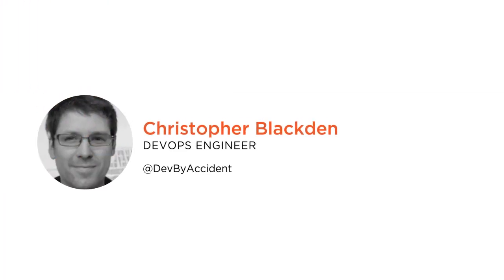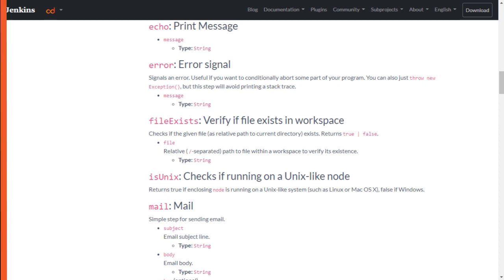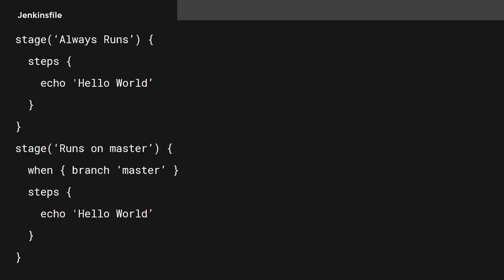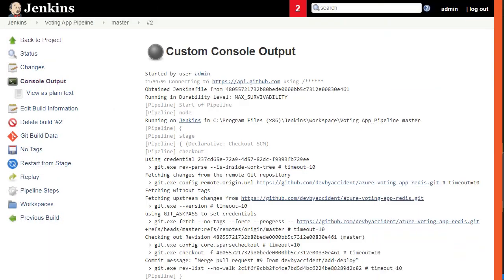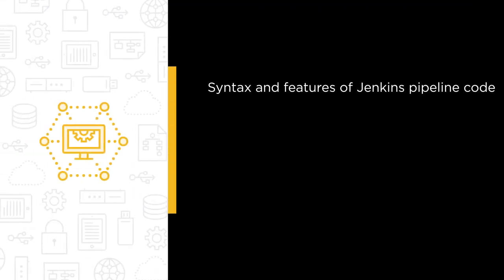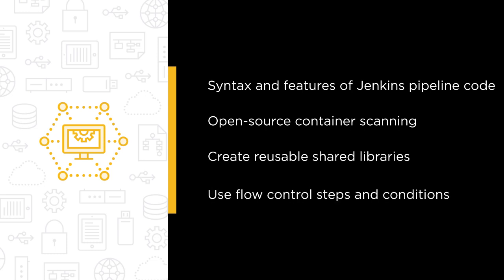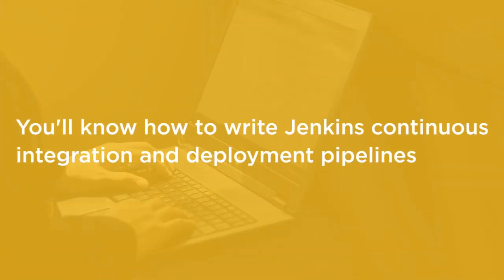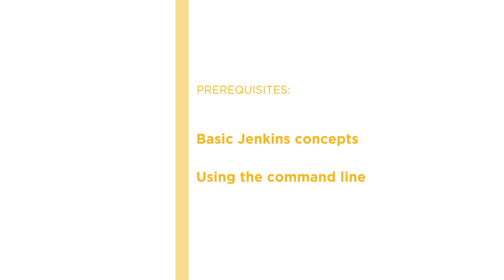Jenkins Skills: Building a Modern CI/CD Pipeline with Jenkins Course Preview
Join Pluralsight author Chris Blackden as he walks you through a preview of his "Building a Modern CI/CD Pipeline with Jenkins" course found only on Pluralsight.com. Build your technology skills with Chris Blackden’s help by learning the syntax and features of Jenkins pipeline code, using open‑source container scanning tools, creating reusable shared libraries to use with Jenkins pipelines, and using flow control steps and conditions to control deployment. Visit Pluralsight.com to start learning Jenkins skills today!